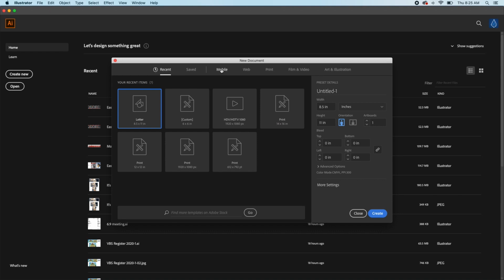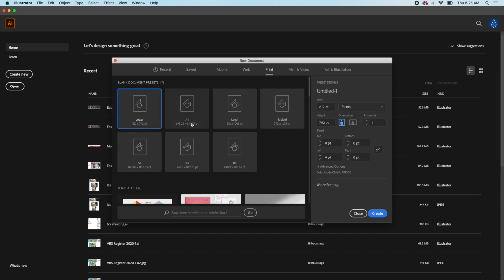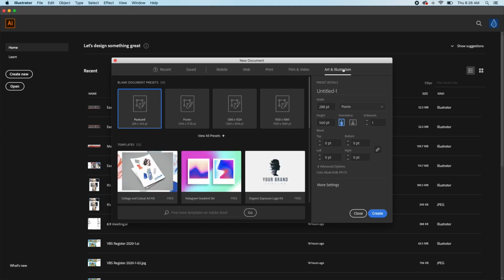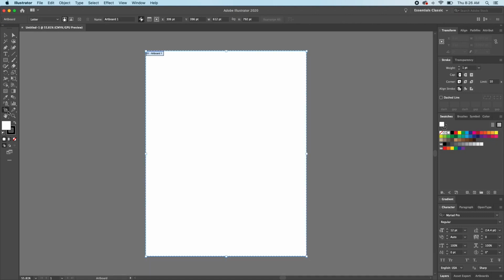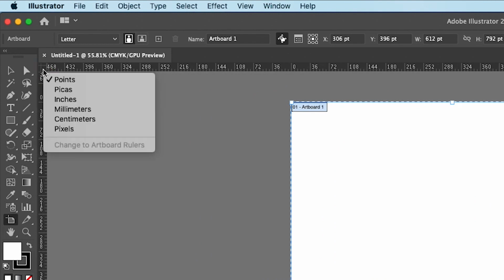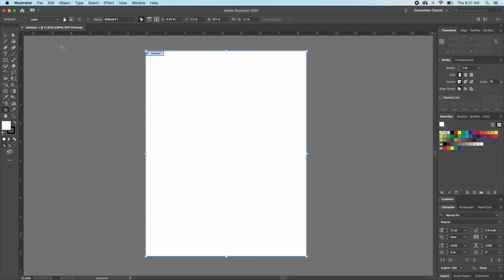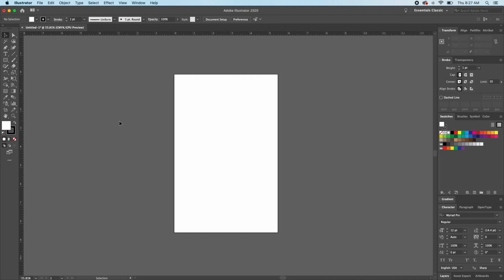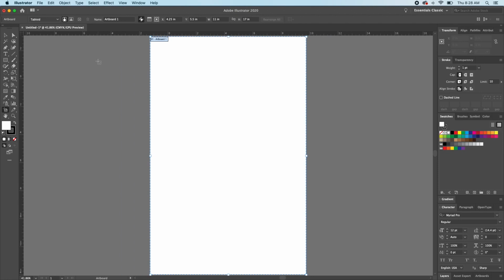Create a New Document in Adobe Illustrator // For Beginners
In this series, we'll be breaking down the tools and functions of Adobe Illustrator. Today we're creating a new document and exploring the options Illustrator gives you as a starting point.

If you’d like to use what you’ve learned today, download Easy Design Freebie. This is a FREE catalog of Fully Editable T-shirt Design Templates, Distress Overlay, a T-Shirt Mock-Up & all the fonts needed… FREE